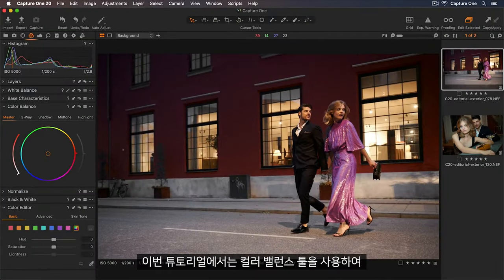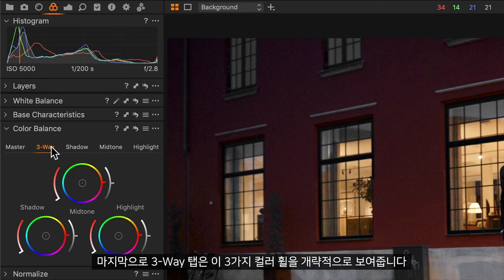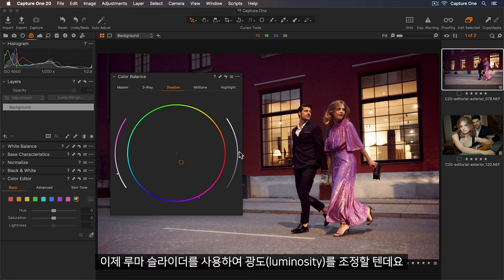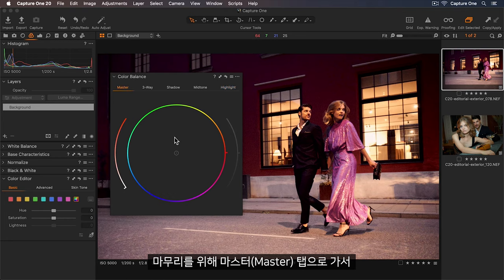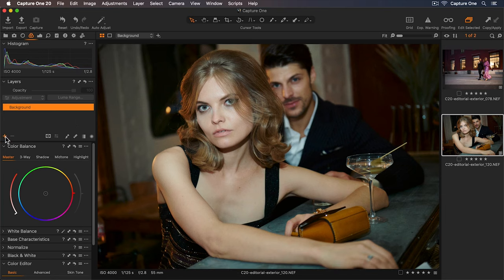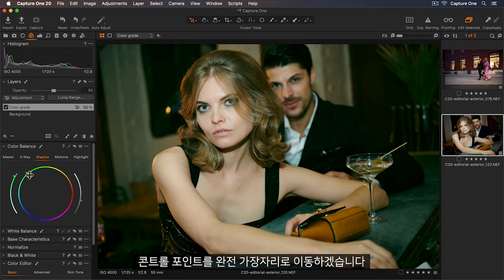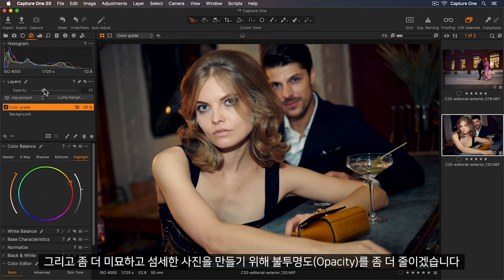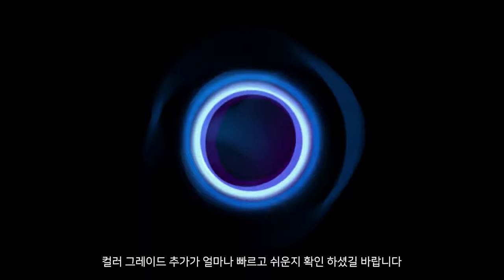[캡쳐원 아카데미 | 엠아이세븐] 캡쳐원21 컬러 그레이딩 기초와 심화 – CaptureOne21 Simple and Advanced Color Grading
컬러 밸런스 툴을 사용하여 창의적인 컬러 그레이드를 여러분의 사진에 적용해 보세요.

최적의 융통성을 가지기 위하여 레이어를 활용하십시오.